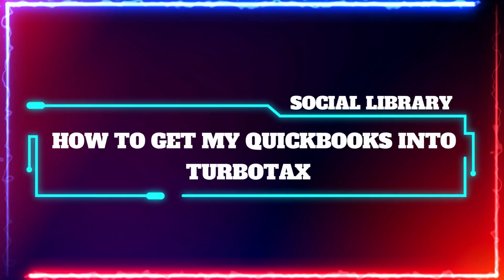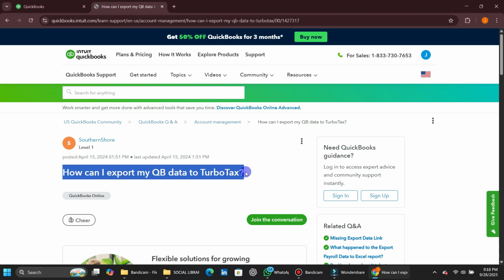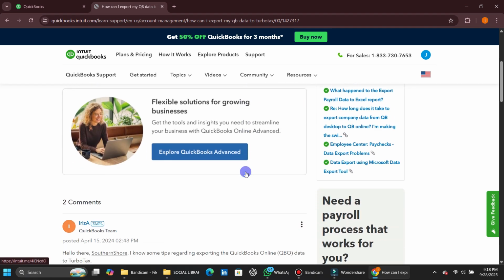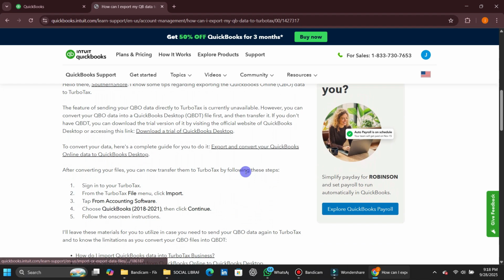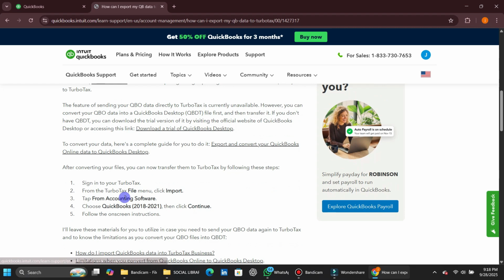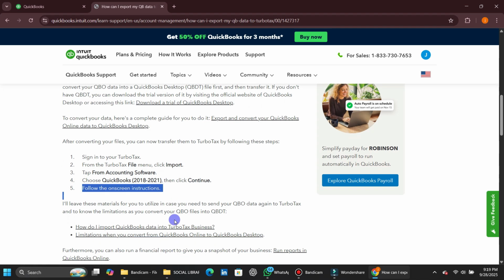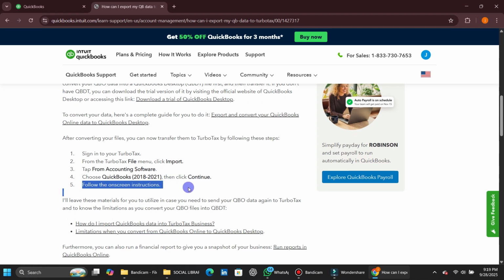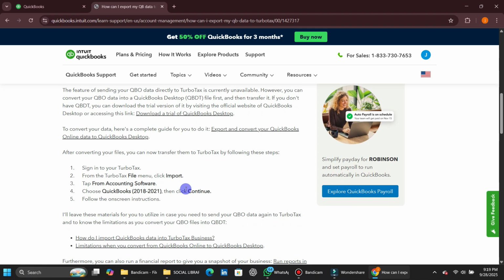How Do I Get My Quickbooks Into Turbotax Business (Step by Step)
How Do I Get My Quickbooks Into Turbotax Business

If you are preparing taxes for your company, knowing how to get QuickBooks into TurboTax Business is a valuable skill that will save time and reduce errors. This step by step tutorial explains how to export QuickBooks Online or Desktop data and import it directly into TurboTax Business for smooth tax preparation. By connecting these two tools, you can automatically transfer income, expenses, and deductions without the need for manual entry. This integration ensures accuracy in tax filings and helps avoid costly mistakes that many small business owners face during tax season. With clear guidance, you can make the process simple and stress-free. Whether you are filing corporate taxes, LLC taxes, or partnership returns, this tutorial will guide you through the process with ease.